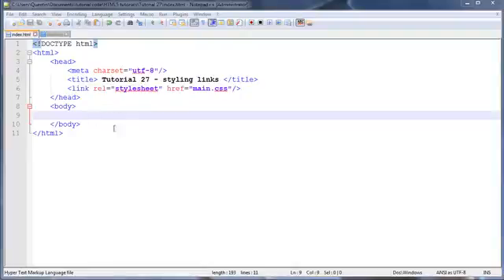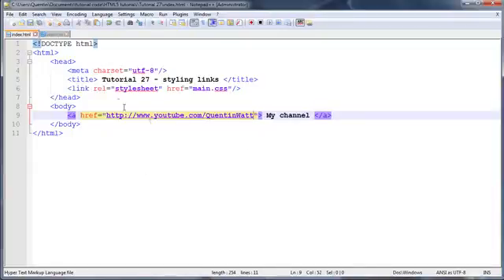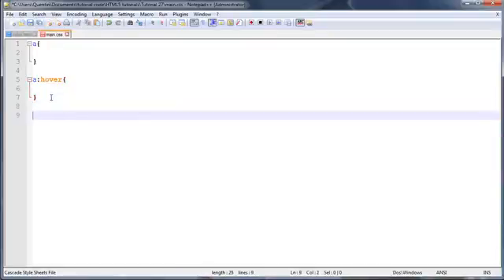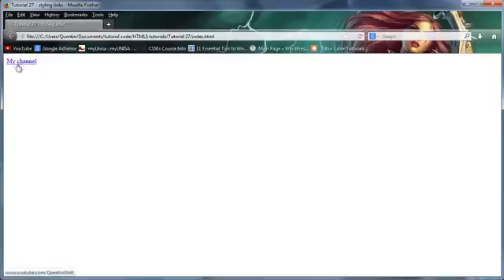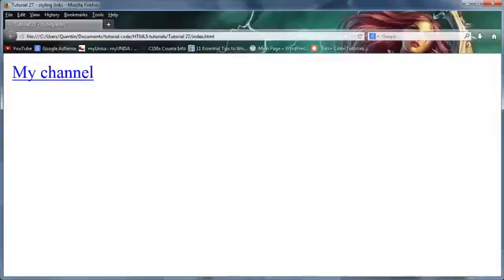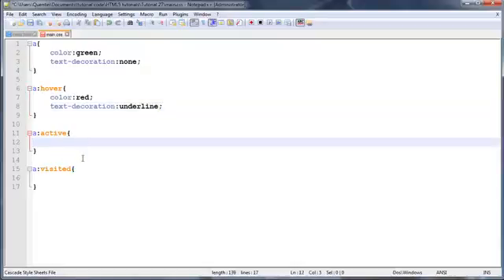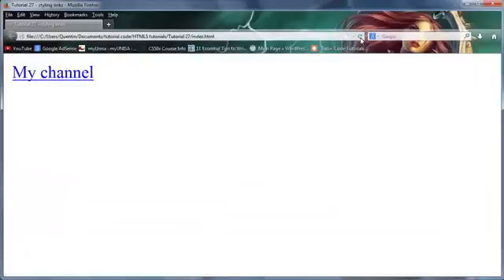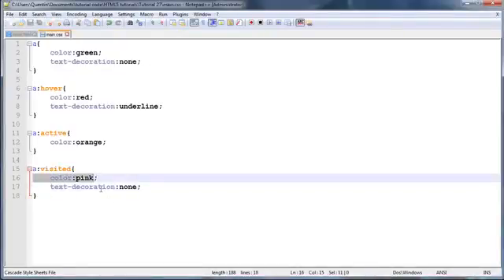HTML5 and CSS3 beginners tutorial 27 styling links